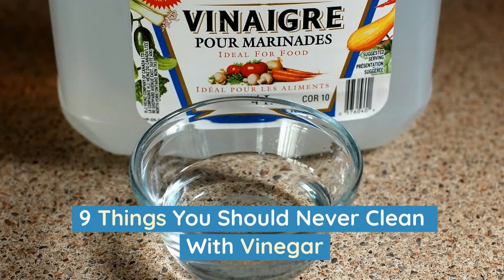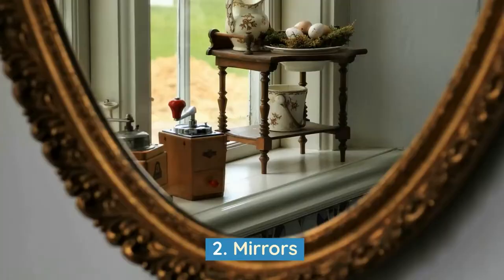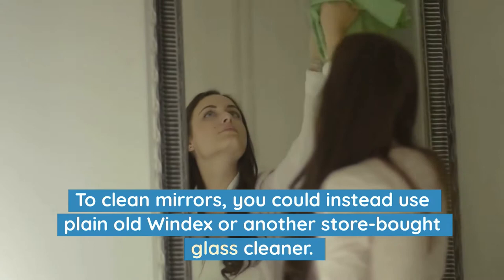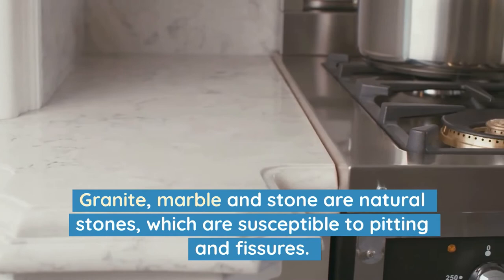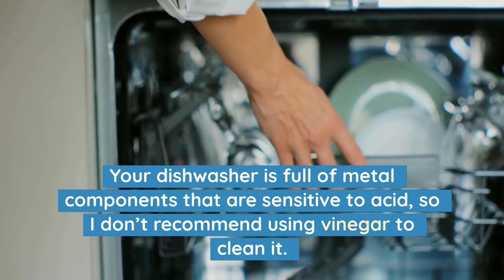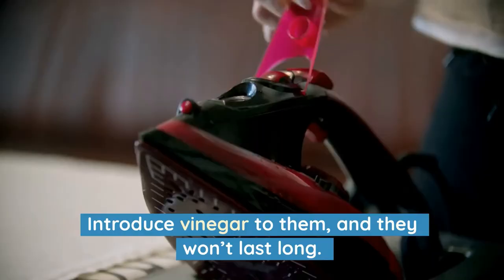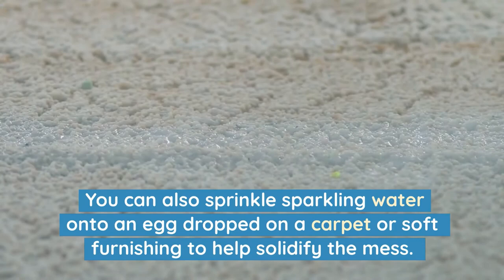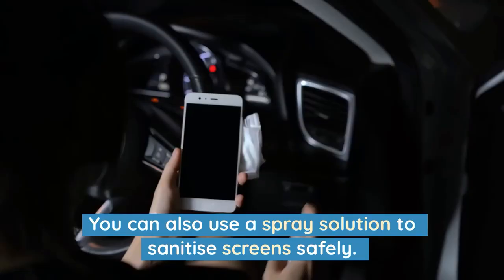9 Things You Should NEVER Clean With Vinegar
Vinegar is very versatile, but you can't use it to clean everything!
Discover nine things you should never clean with vinegar, and learn what to use instead!

00:00 - Intro
00:30 - Wood furniture
00:54 - Mirrors
01:23 - Knives
01:48 - Granite, marble or stone countertops
02:27 - Dishwashers
03:06 - Steam irons
03:40 - Egg spills
04:01 - Metal surfaces
04:19 - Electronic screens